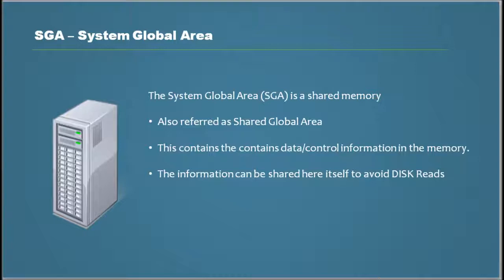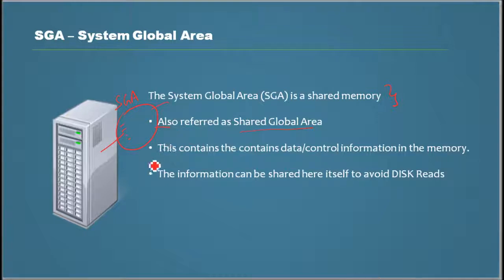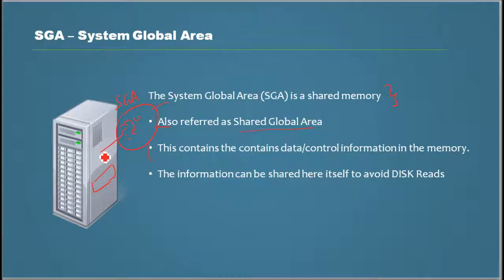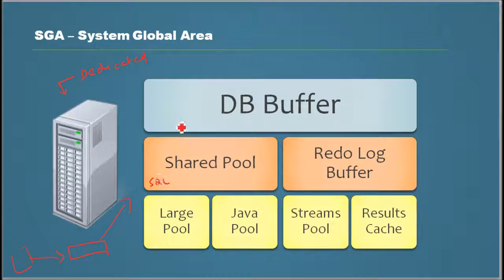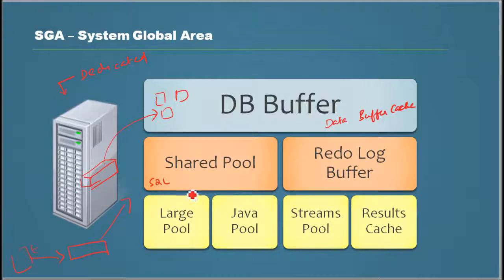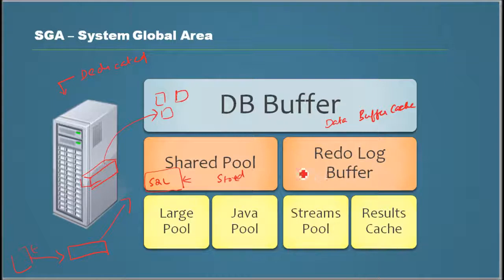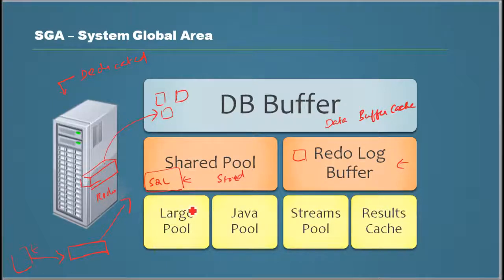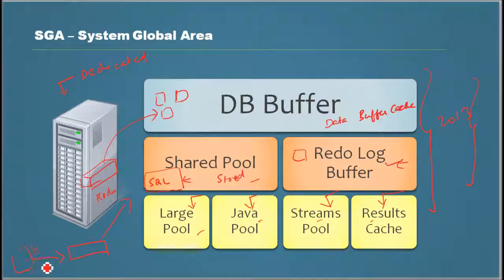Database Tutorial 69 SGA System Global Area of an Oracle Database Oracle DBA Tutorial YouTube